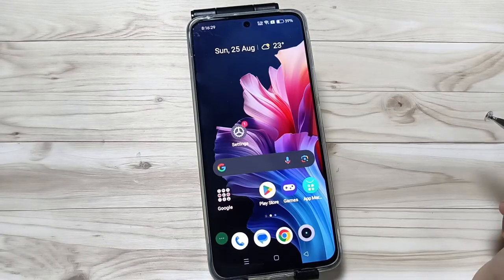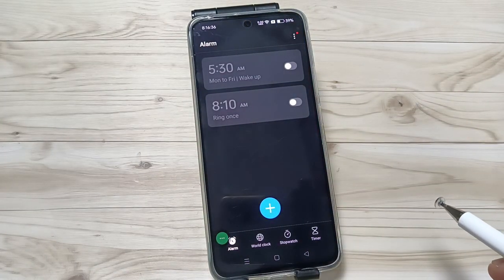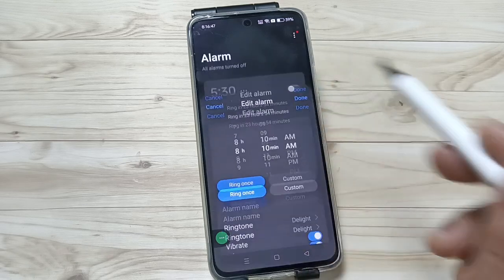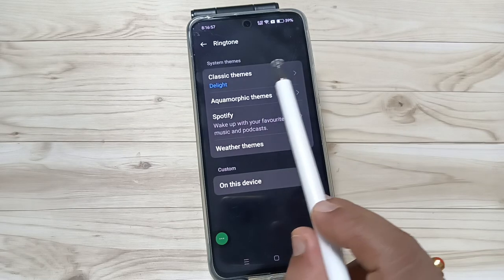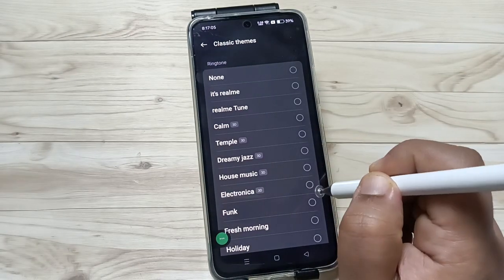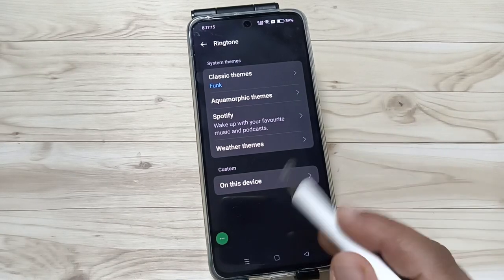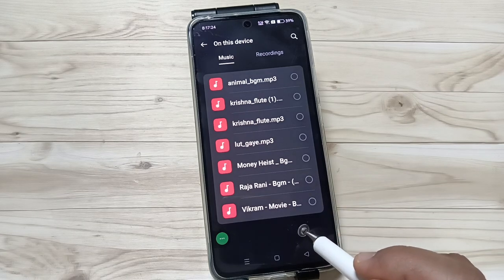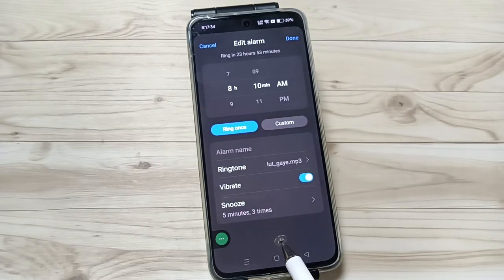How To Customize Alarm Ringtone in realme 13 Pro 5G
Hi friends this video shows you that " How To Customize Alarm Ringtone in realme 13 Pro 5G "